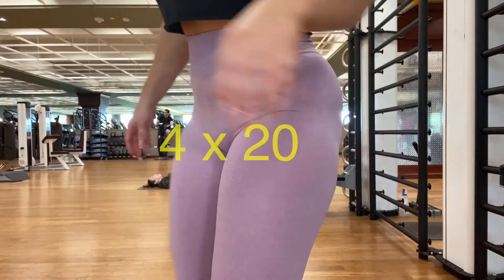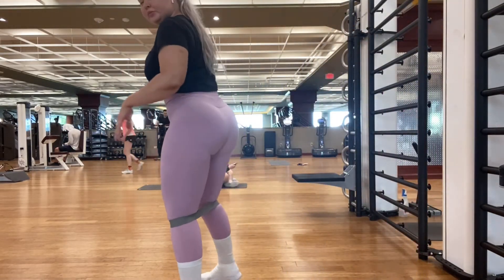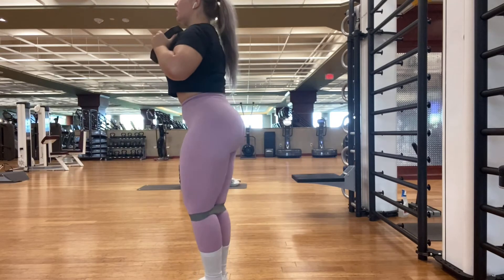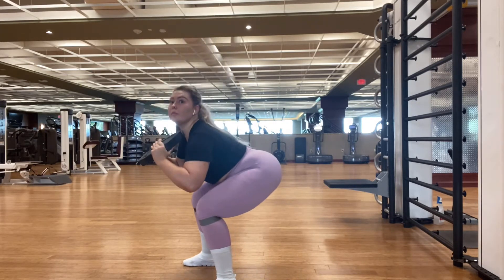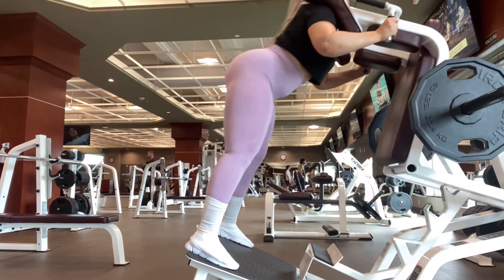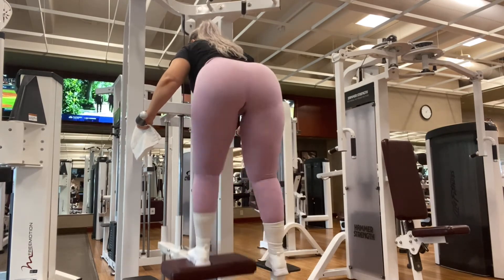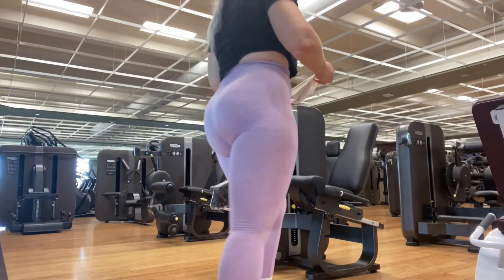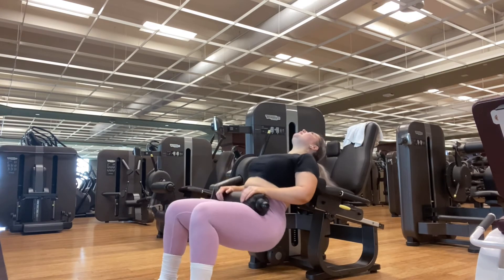New Exercises, New Leg Day 🥵